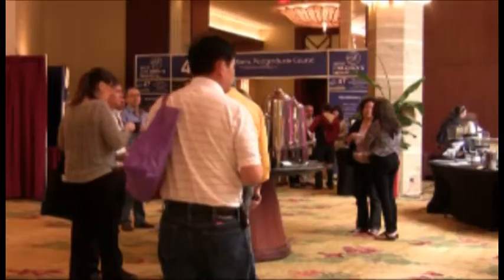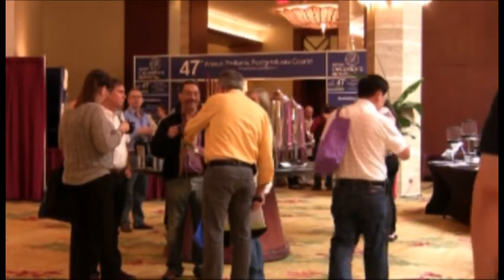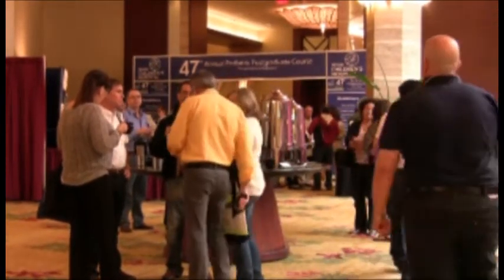Epigenetics Offers Hope in ADHD, Autism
Recent discoveries in epigenetics could soon make a clinical difference for children with attention-deficit/hyperactivity disorder, autism spectrum disorder, and other conditions, according to Dr. Hakon Hakonarson.